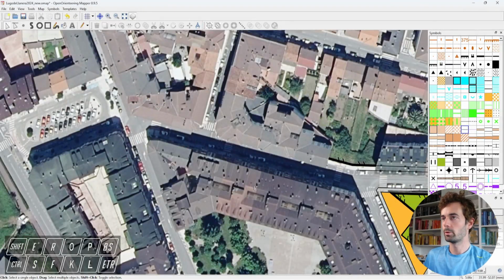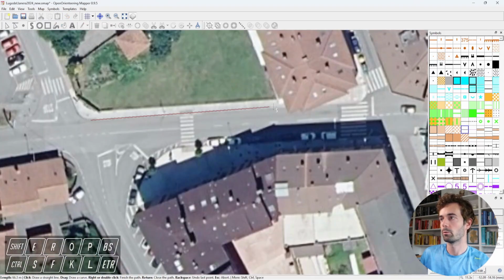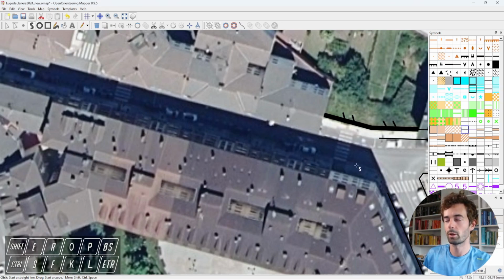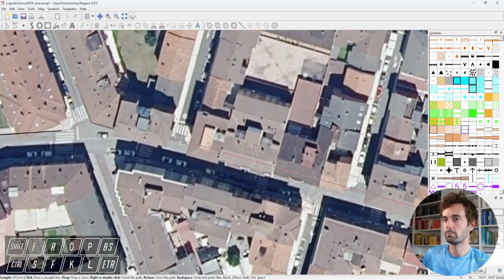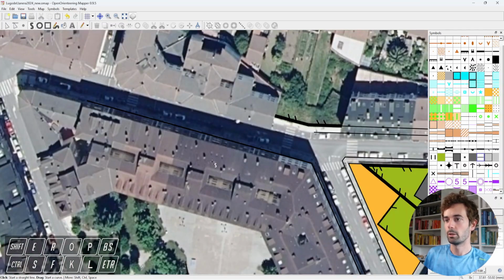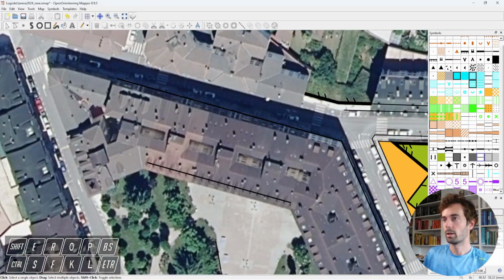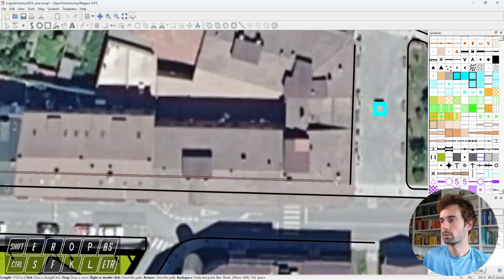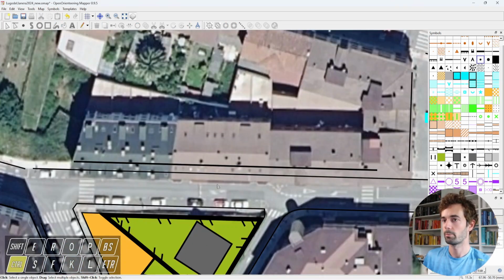The Angle Problem with Satellite Images | Orienteering Mapping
In this video I explain the angle problem in satellite images and some situations where we can work around it.

Timestamps:
Intro - 00:00
Angle problem - 00:40
Tip 1 Trust the ground - 02:08
Tip 2 Infer what you can - 04:38
Tip 3 Use the opposing offset - 06:45
Outro - 11:44